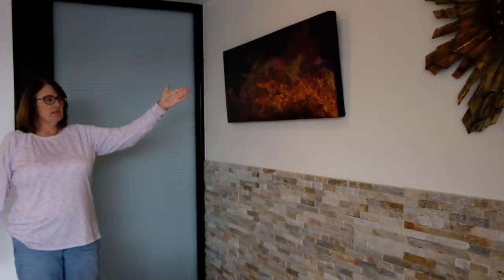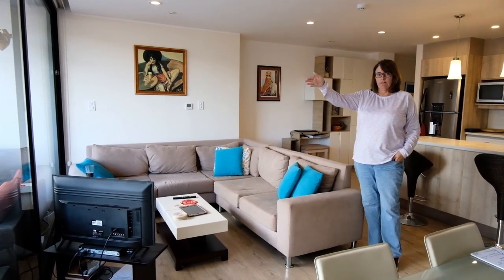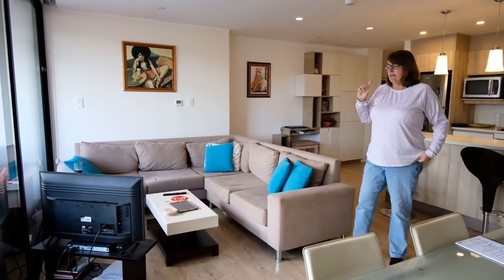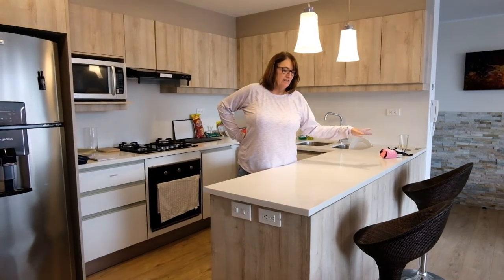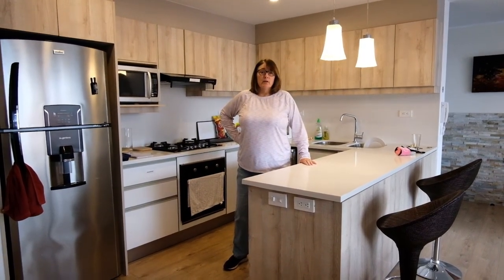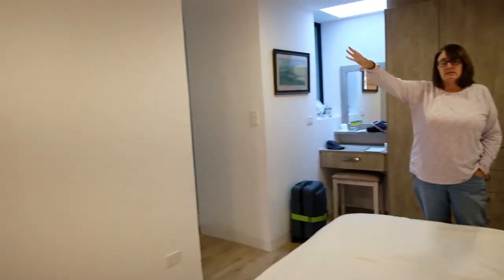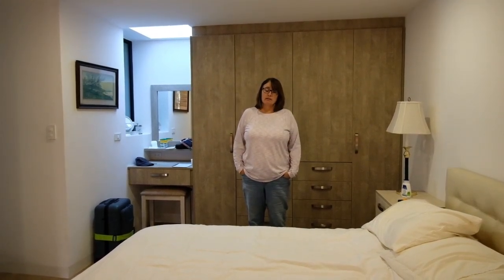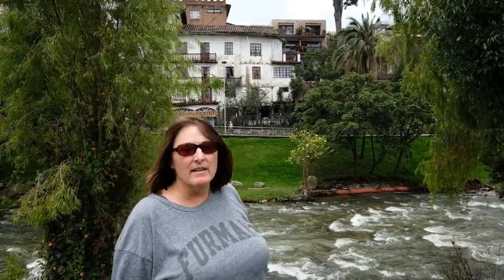Cuenca Ecuador Take This Airbnb To The Next Level!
We LOVED this Airbnb.  In fact, it is my favorite Airbnb to date.  That said there is always an opportunity to improve.  In this video, I share my thoughts on how this Airbnb could be improved upon.